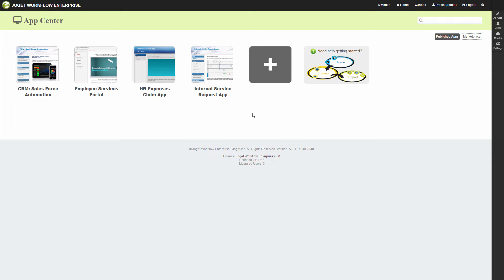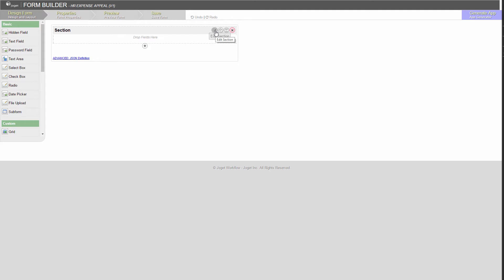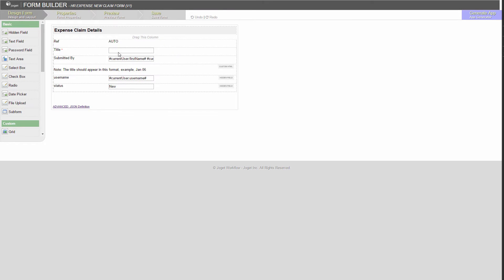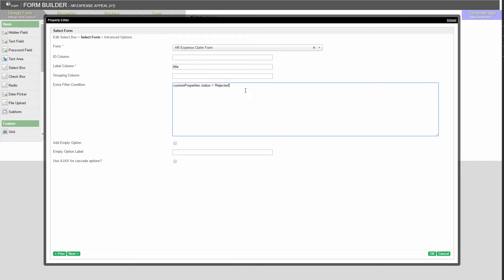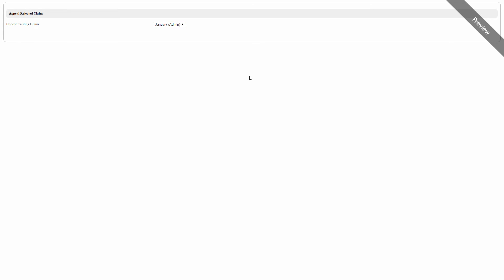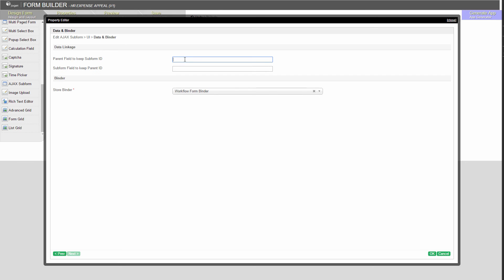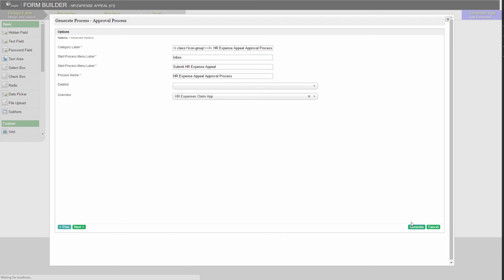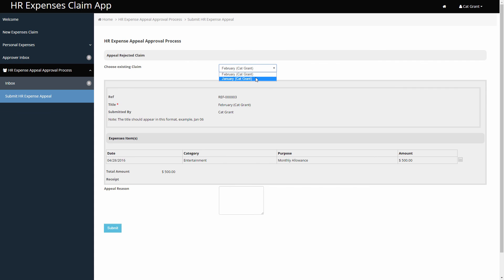Form Builder - How to Design Dynamic Forms That Change on User Input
We will be showing you how to construct a dynamic select box with conditions depending on status and user's login. In addition to that, AJAX Subform will also be used to dynamically loads the subform based on the selection in the select box earlier.